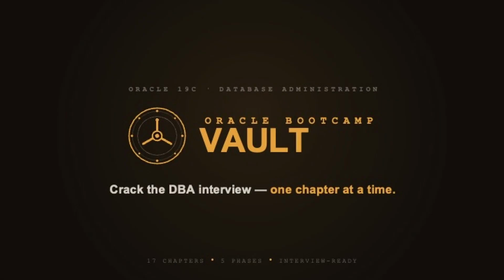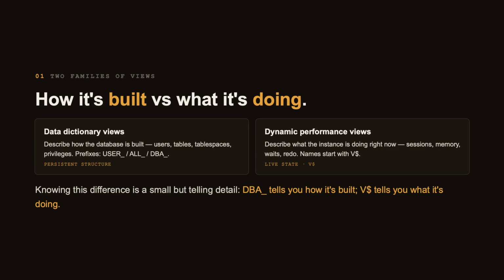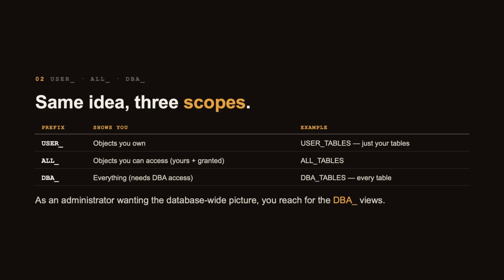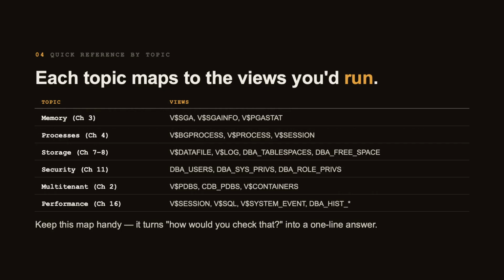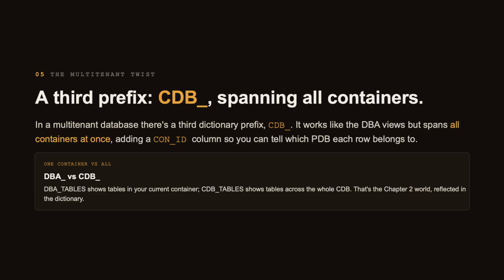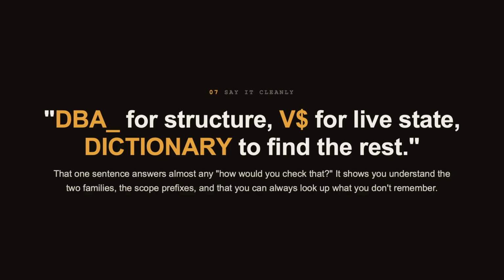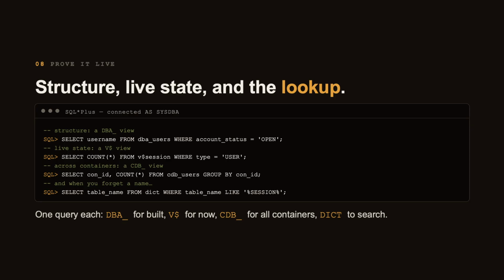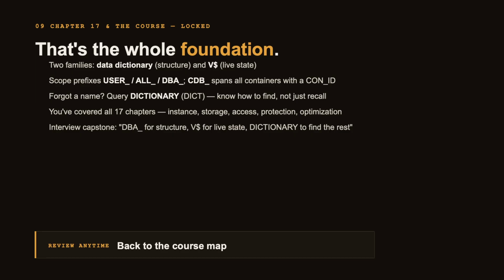Oracle DBA Ch.17 | Oracle Data Dictionary & V$ Views Explained — USER/ALL/DBA/CDB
The tool you use in every chapter. We cover the two families — data dictionary views (USER_/ALL_/DBA_) for structure vs V$ dynamic views for live state — the CDB_ multitenant twist with CON_ID, a quick reference by topic, and the best trick of all: query DICTIONARY to find any view without memorizing it. The course finale. Oracle 19c.